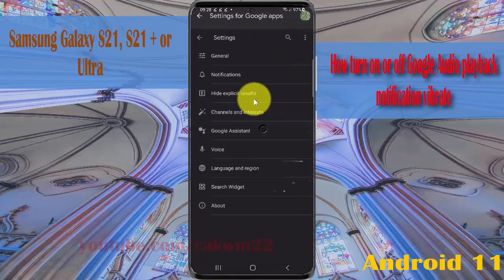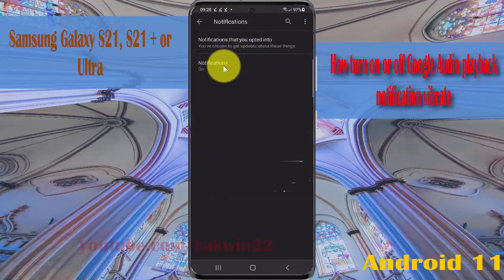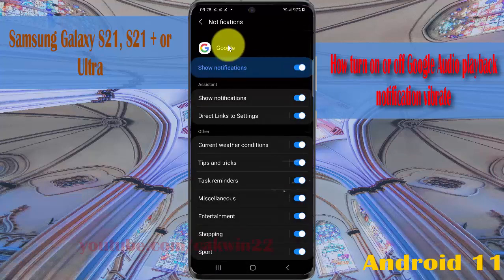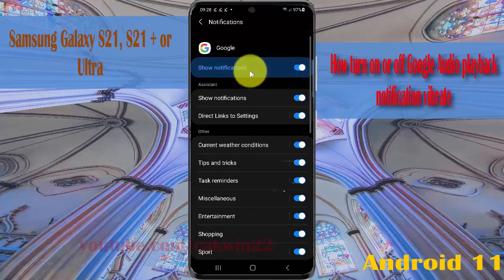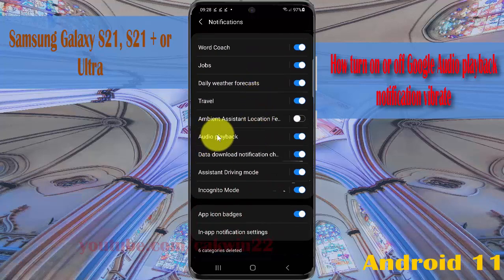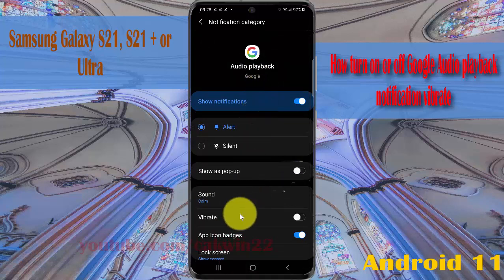How turn on or off Google Audio playback notification vibrate in Samsung Galaxy S21, S21+, or Ultra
This video show How turn on or off Google Audio playback notification vibrate in Samsung Galaxy S21/S21+/S21 Ultra.  In this tutorial I use Samsung Galaxy S21+ SM-G996B/DS International version with Android 11